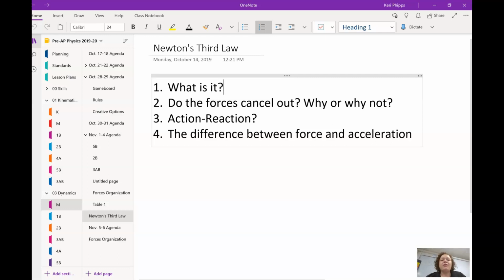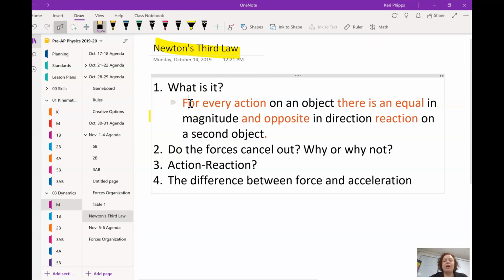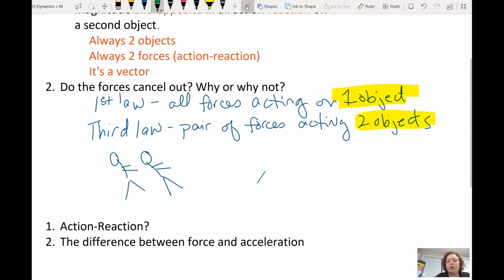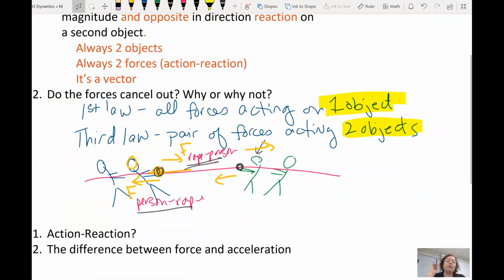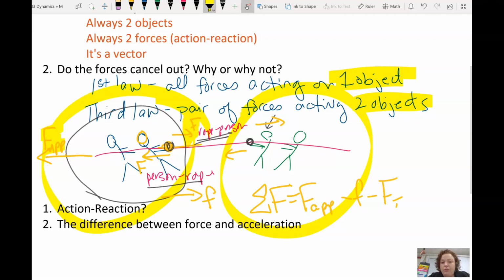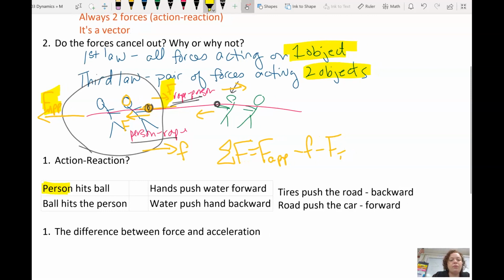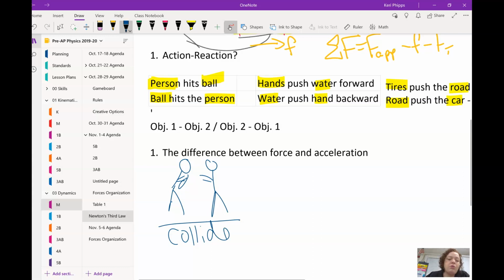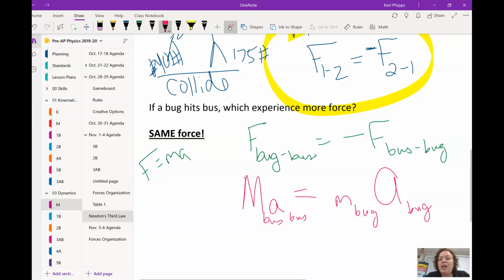Newton's Third Law